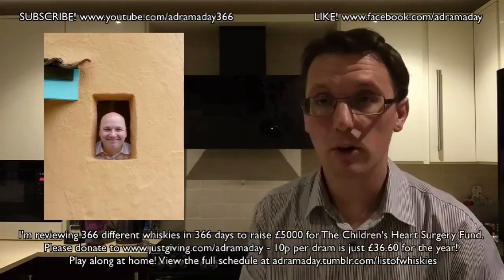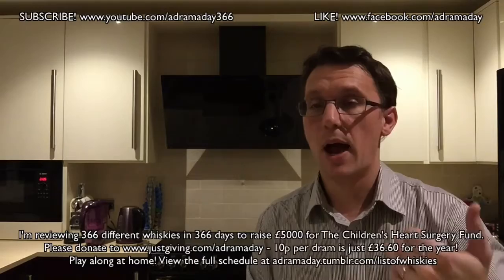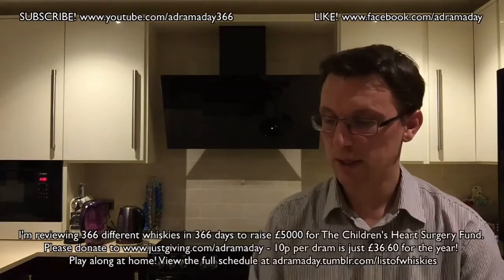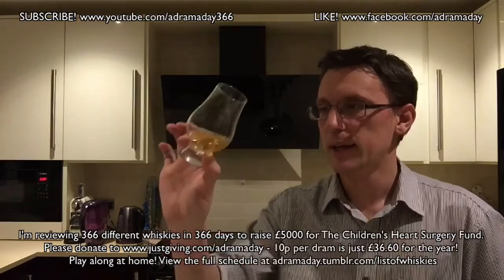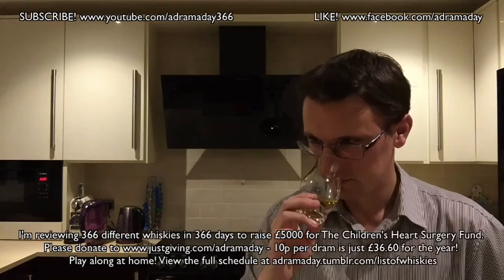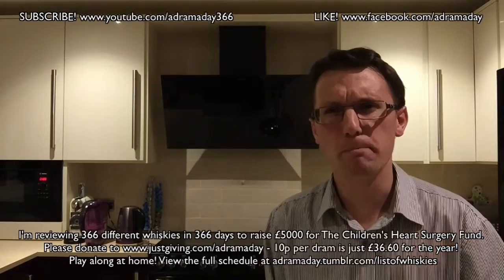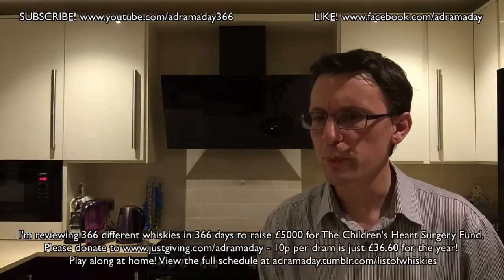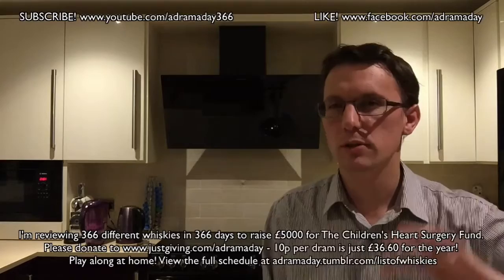A Dram A Day #297 - Glen Spey - a whisky history and review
Dram #297 of 366 - Glen Spey, not be confused with the Speyburn or SPEY distilleries, is yet another 'industrial' Single Malt churning out stock for big brand blended whiskies. Are we losing out by not having a more available range?